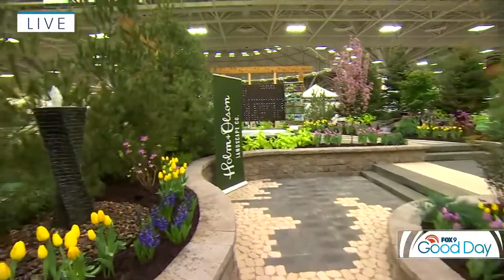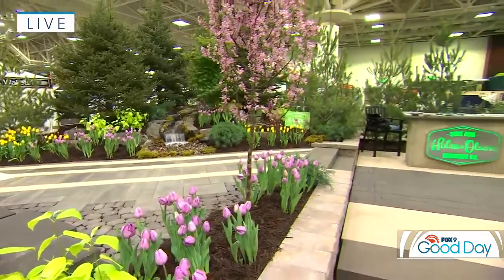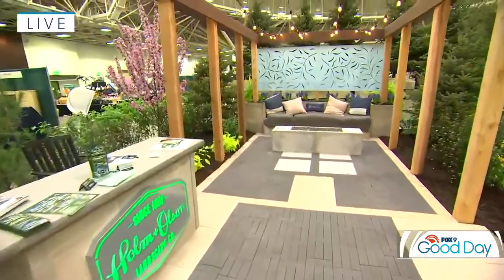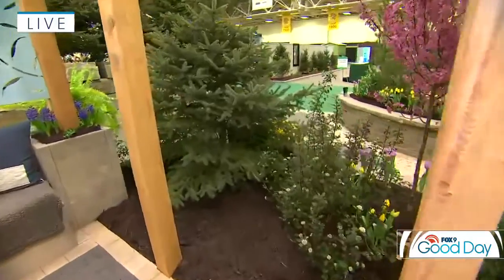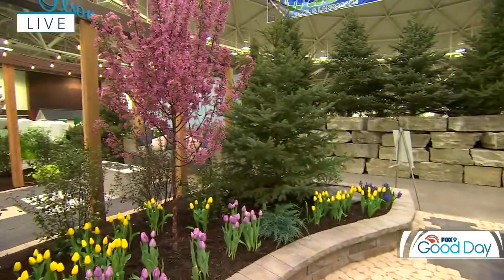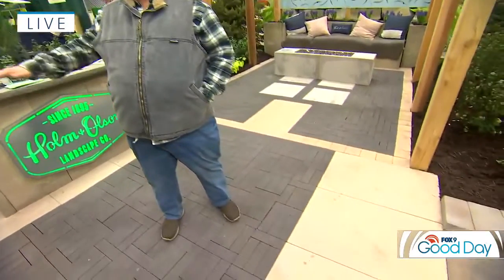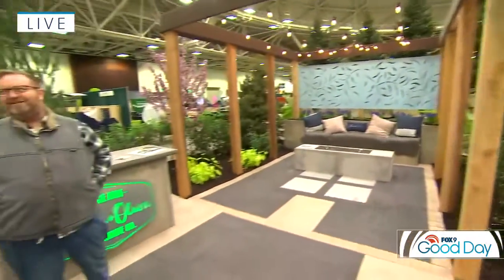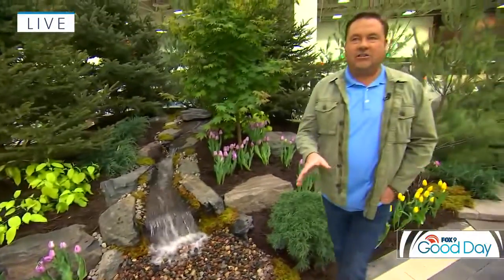Gorgeous Landscaping Display Home + Garden Show | Garden Guy Dale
The Minneapolis Home + Garden Show is a welcome sign of spring.  Garden Guy Dale takes us inside one of the beautiful landscaping displays from Holm & Olson.